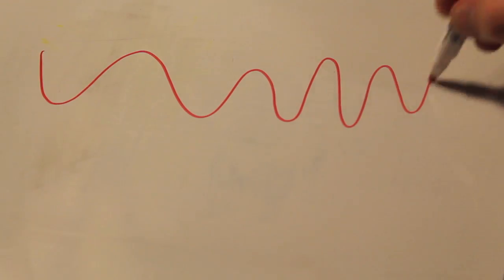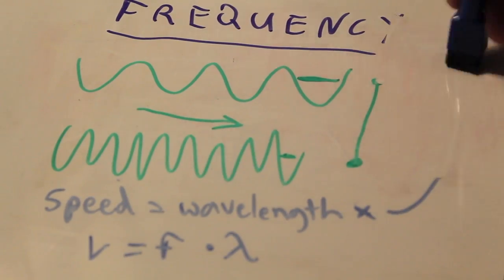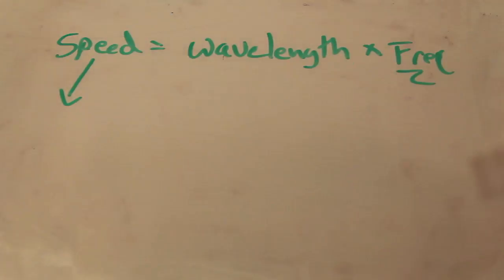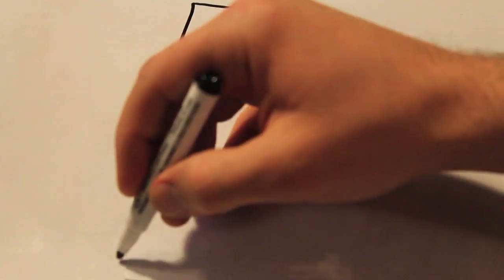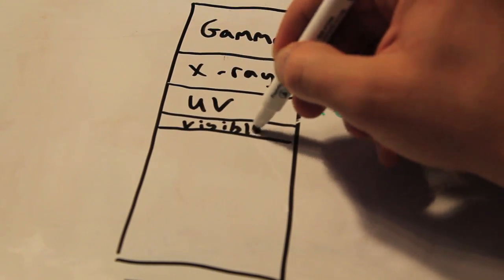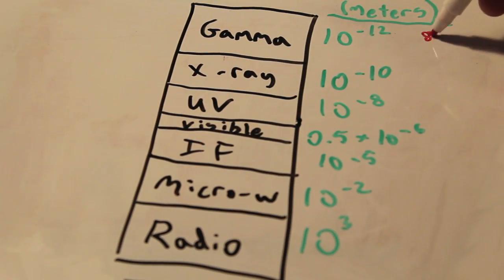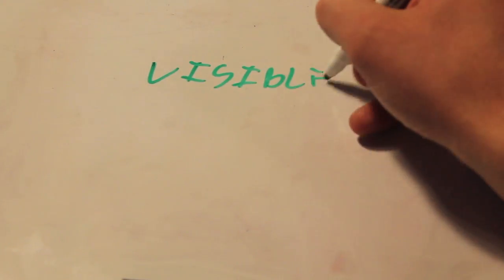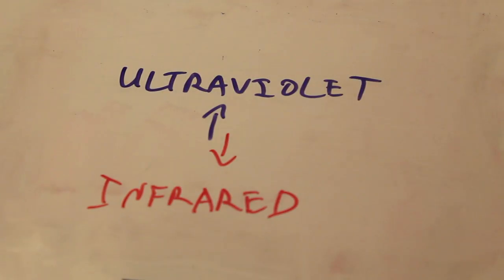Electro Spectrum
A short video about electromagnetic radiation and the electromagnetic spectrum.